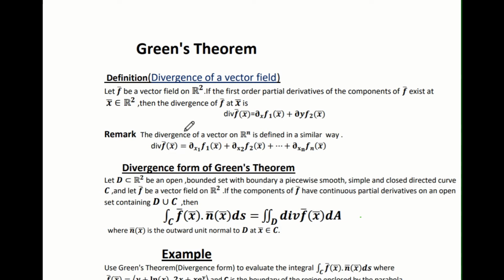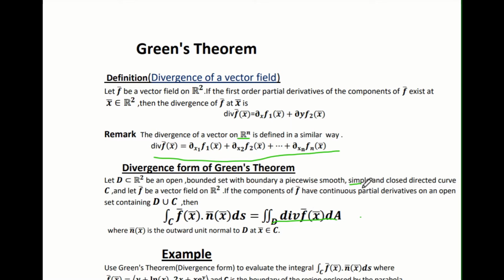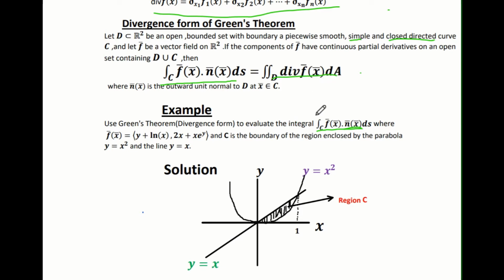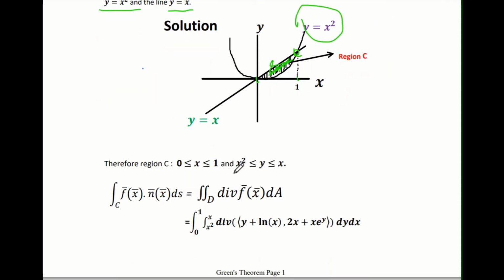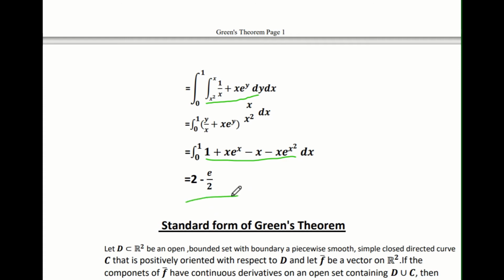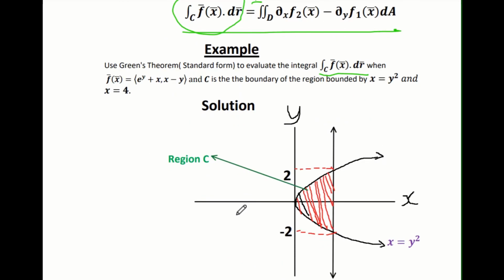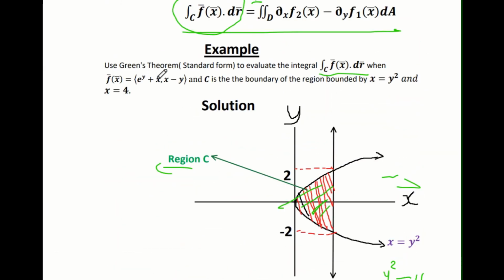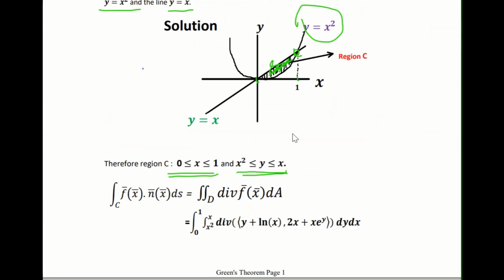Green's Theorem (Standard form and Divergence form) with an Example , Calculus 2 .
A simple curve is one that does not intersect itself ,except possibly at its initial and terminal points.
When the initial point equals the terminal point of a curve then the curve is referred to as closed.
In this video l explain Green's theorem using examples for both standard form and divergence form ,and l gave the definition of divergence of a vector field.